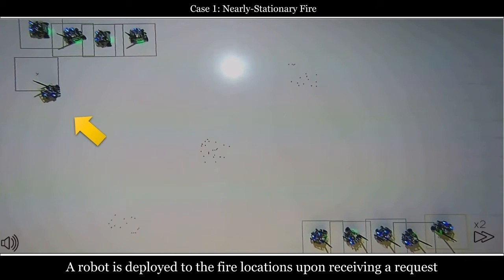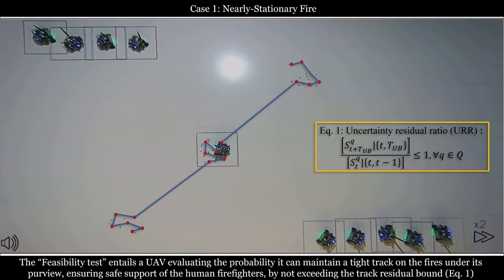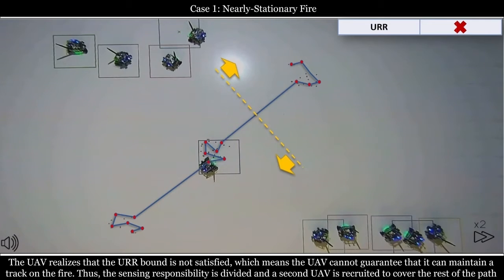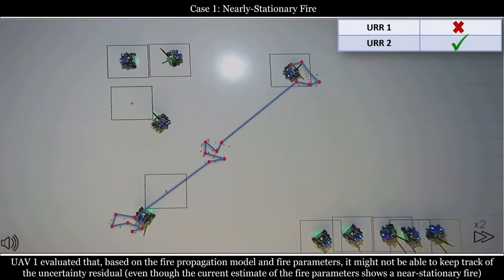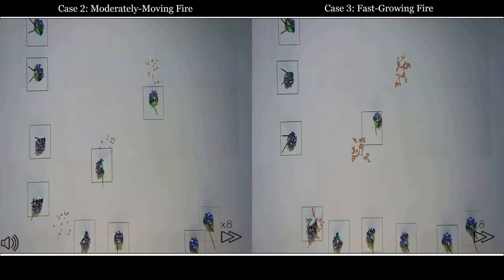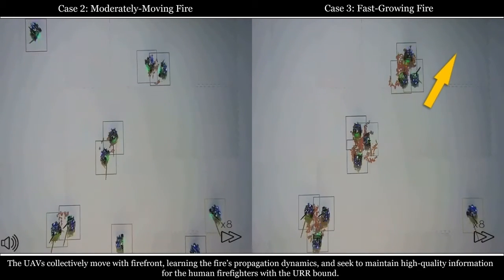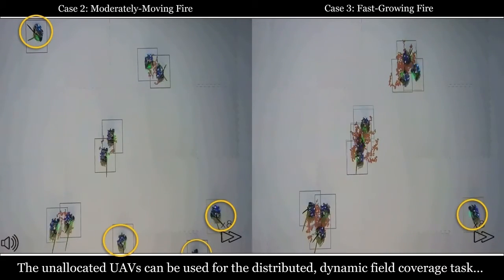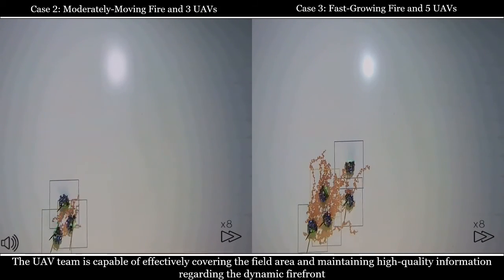Multi-UAV Planning for Cooperative Wildfire Coverage and Tracking with Quality-of-Service Guarantees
- Esmaeil Seraj, Andrew Silva and Matthew Gombolay
- Journal of Autonomous Agents and Multi-Agent Systems (JAAMAS) 2022
- Institute for Robotics and Intelligent Machines, Georgia Institute of Technology

Abstract -- In recent years, teams of robot and Unmanned Aerial Vehicles (UAVs) have been commissioned by researchers to enable accurate, online wildfire coverage and tracking. While the majority of prior work focuses on the coordination and control of such multi-robot systems, to date, these UAV teams have not been given the ability to reason about a fire’s track (i.e., location and propagation dynamics) to provide performance-guarantees over a time horizon. Motivated by the problem of aerial wildfire monitoring, we propose a predictive framework which enables cooperation in multi-UAV teams towards collaborative field coverage and fire tracking with probabilistic performance-guarantees. Our approach enables UAVs to infer the latent fire propagation dynamics for time-extended coordination in safety-critical conditions. We derive a set of novel, analytical temporal, and tracking-error bounds to enable the UAV-team to distribute their limited resources and cover the entire fire area according to the case-specific estimated states and provide a probabilistic performance guarantee. Our results are not limited to the aerial wildfire monitoring case-study and are generally applicable to applications, such as search-and-rescue, target tracking and border patrol, where performance-guarantees can be critical. We evaluate our approach in simulation and provide demonstrations of the proposed framework on a physical multi-robot testbed to account for real robot dynamics and restrictions. Our quantitative evaluations validate the performance of our method accumulating7.5x and 9.0x smaller tracking-error than state-of-the-art model-based and reinforcement learning benchmarks, respectively.